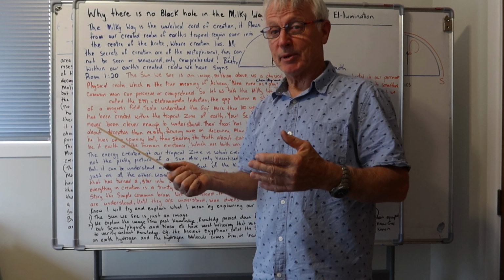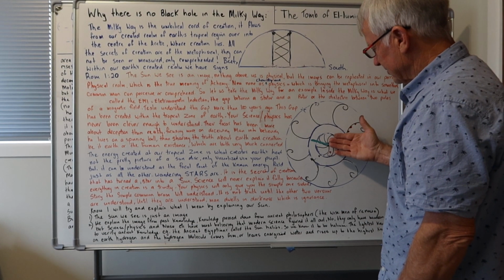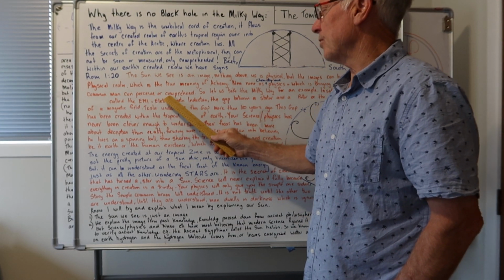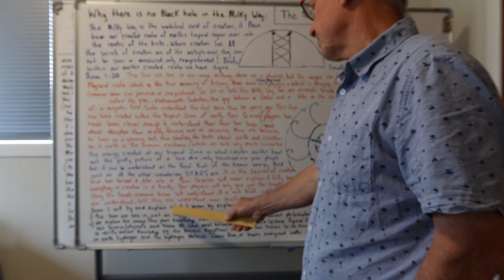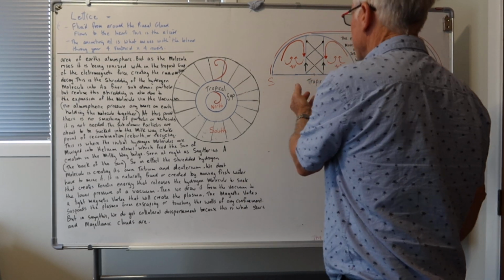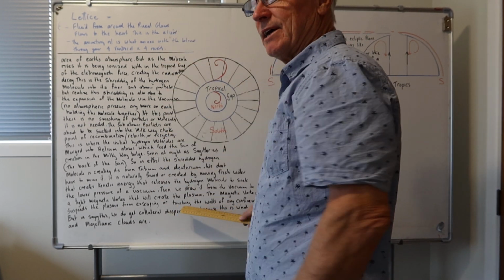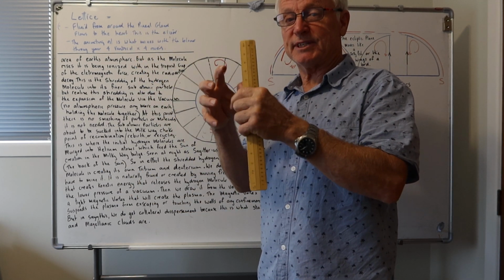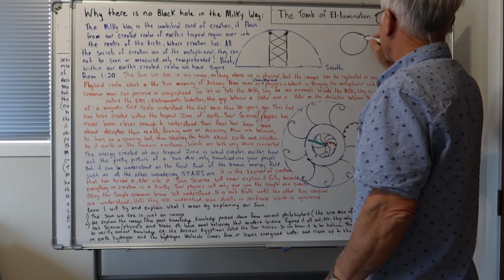No Black Hole In the Milky Way & Vacuum Cold Fusion.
Our Sun is in the Milky Way but we are not. Earth is the black hole at the end of it. We/earth are the created attached to creation, just like an umbilical cord from its Mother to her creation. I also talk about the plasma created in the milky way , the spark of life.